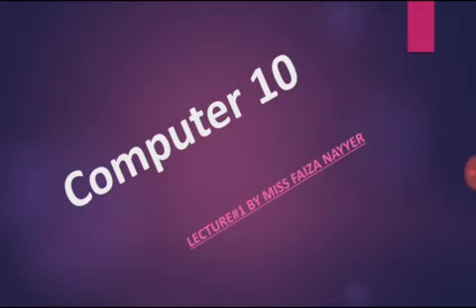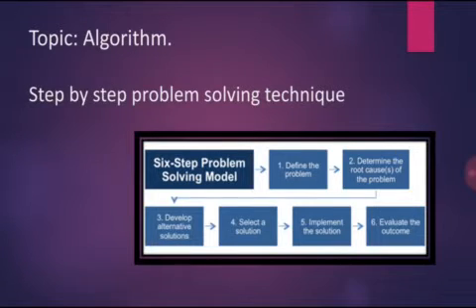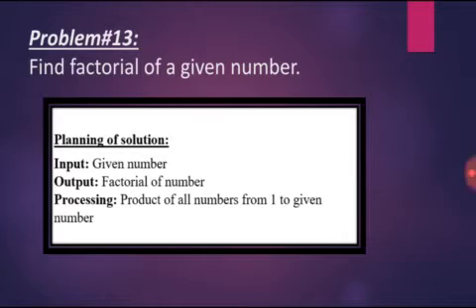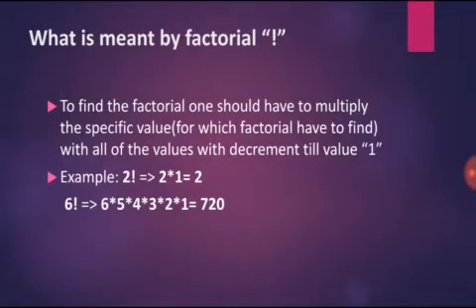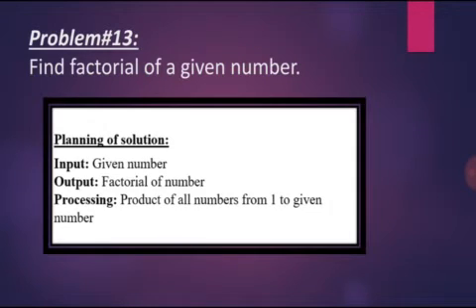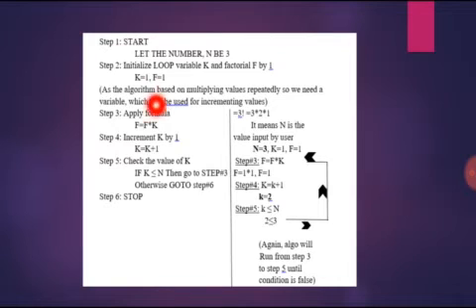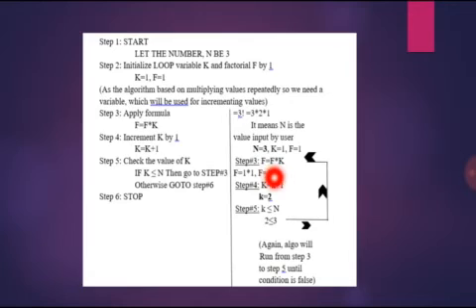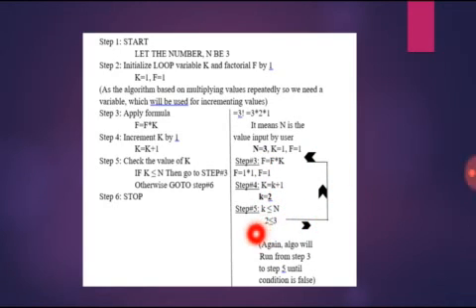10 comp, fbise